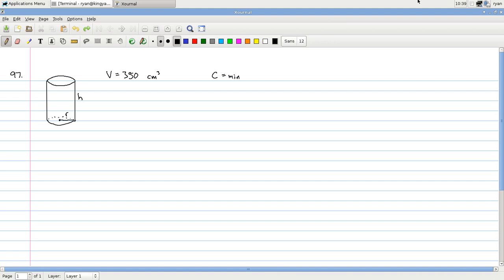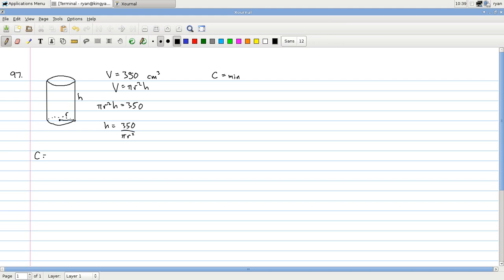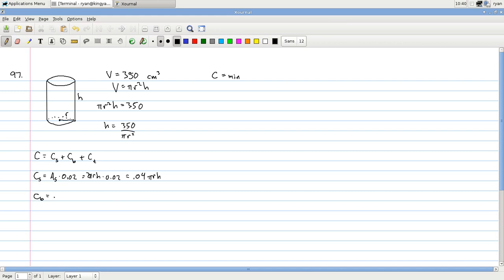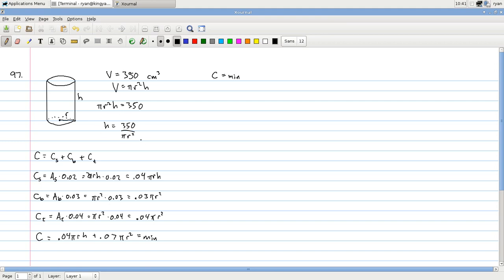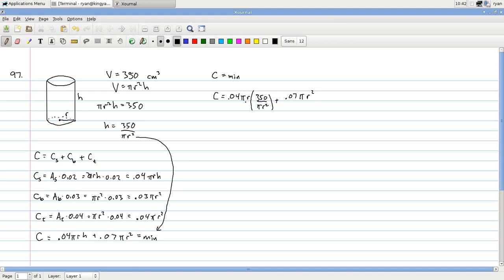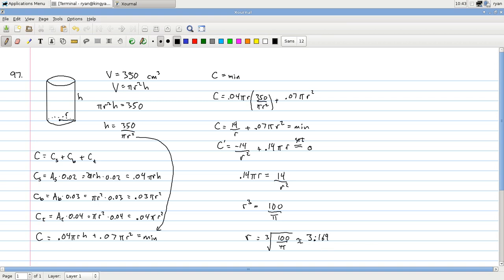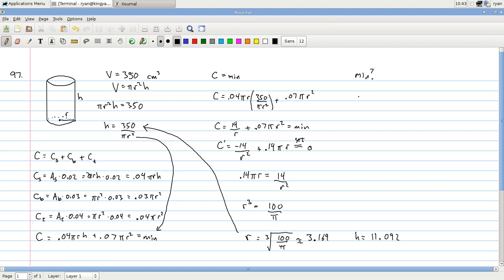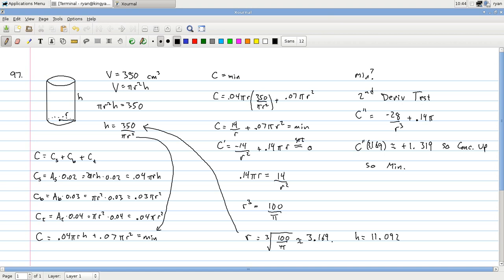Math 180 Review - Problem 97